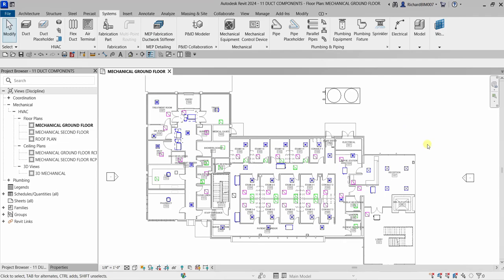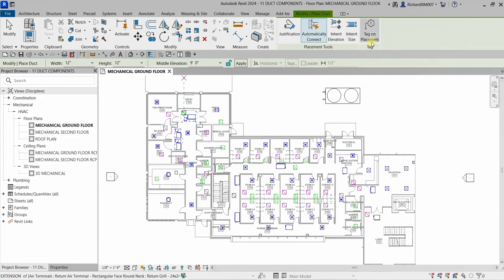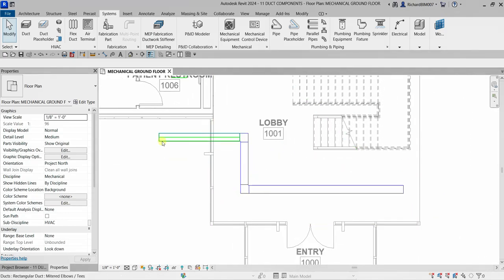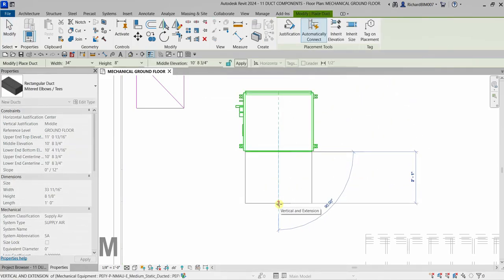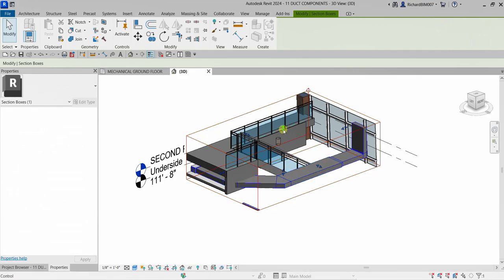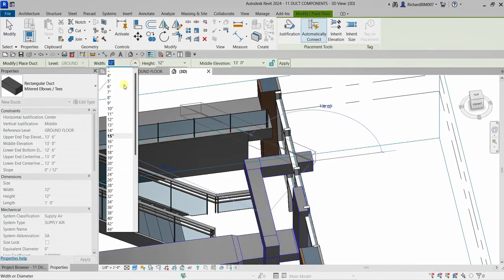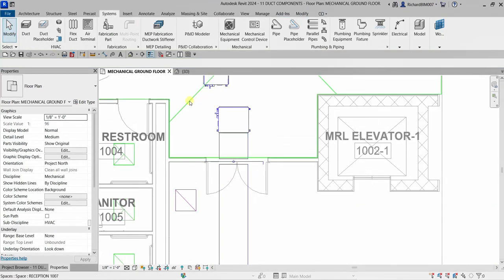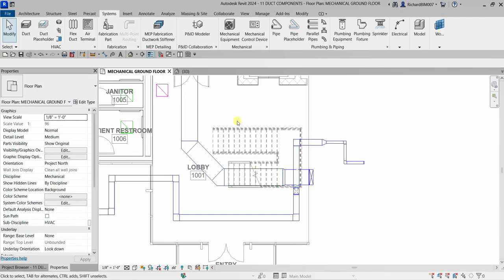REVIT MECHANICAL DESIGN PROFESSIONAL CERTIFICATION PREP: ADD DUCT COMPONENTS